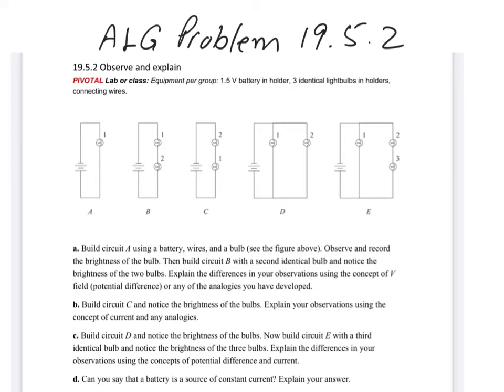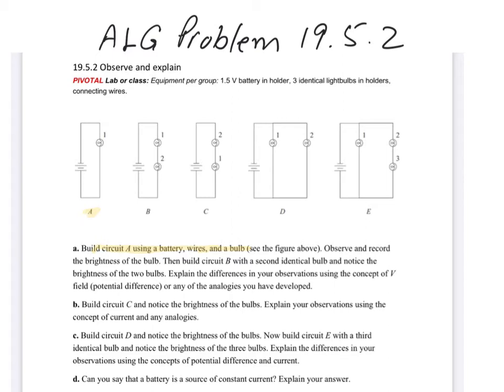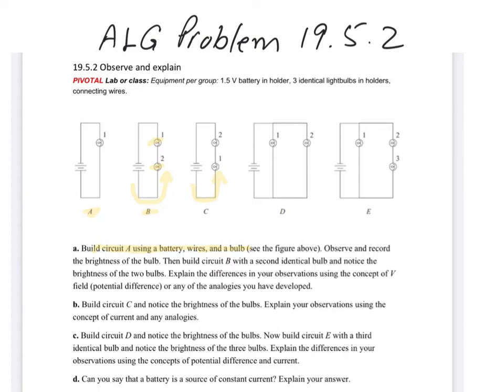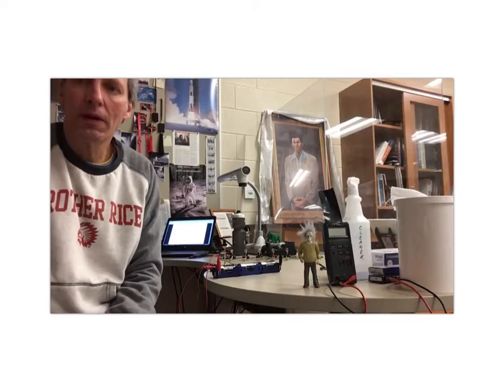ALG Problem 19.5.2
Watch this screencast for a demonstration of ALG problem 19.5.2.